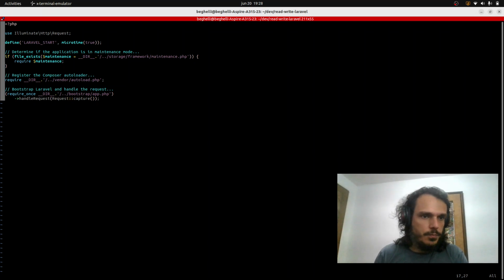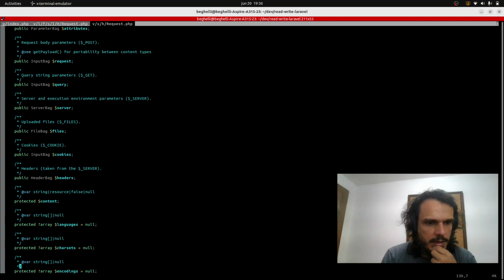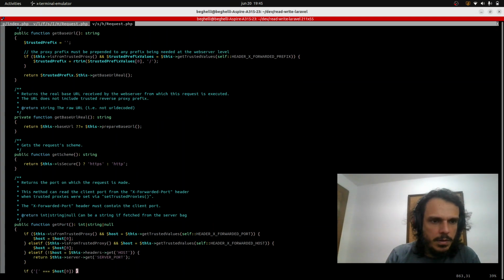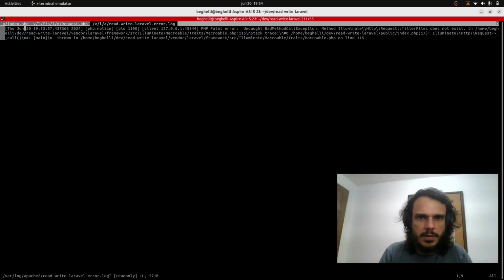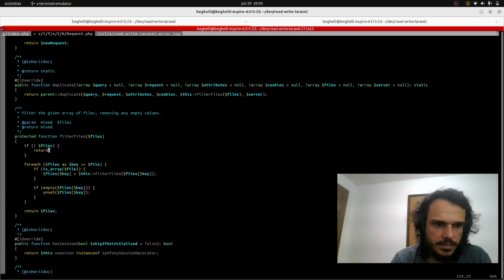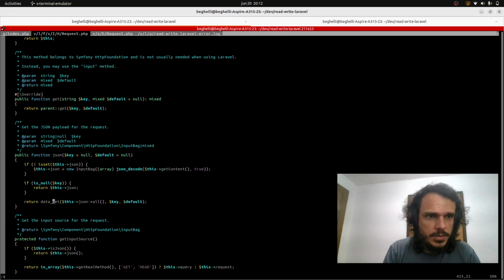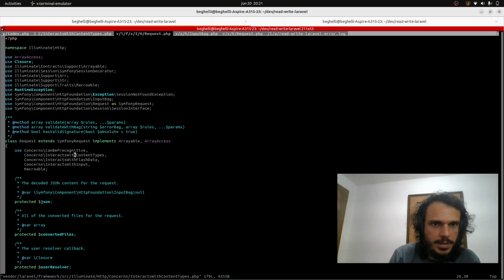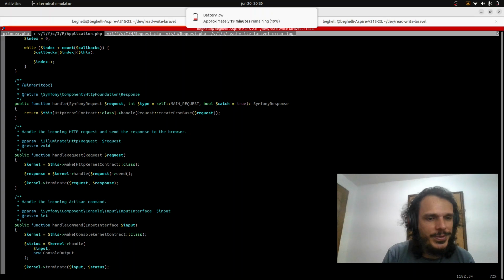Reading Laravel - 6 (Request)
Ever wondered about how Laravel request is implemented? Let's start to take a look into that: what it is conceptually, properties, some functionality, what it does extends, etc.

Laravel is a very popular PHP framework for creating web applications. When working with it you don't usually need / want to dive deep into the implementation level, but that is the purpose and hopefully the fun side of this video. :)